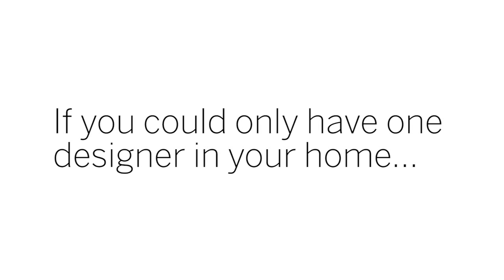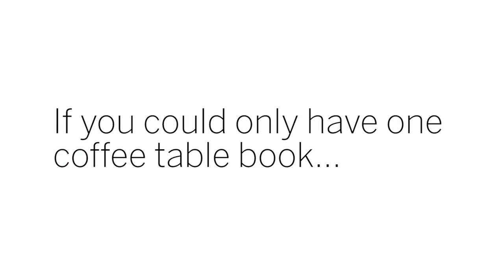5 questions with Tom Dyckhoff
Tom Dyckhoff, who fronts the Great Interior Design Challenge on BBC1, answers 5 important questions for Housetohome!